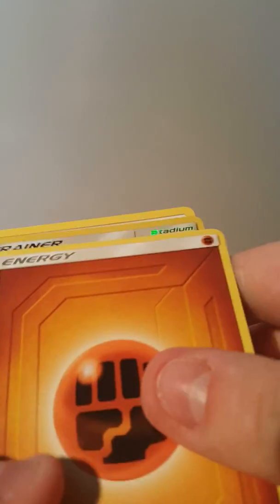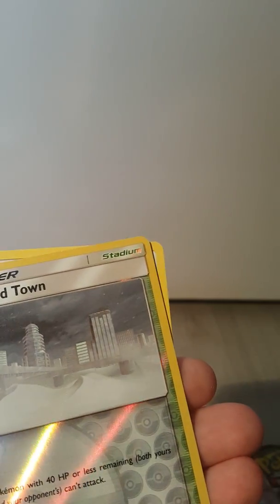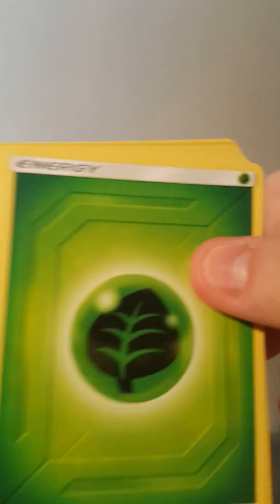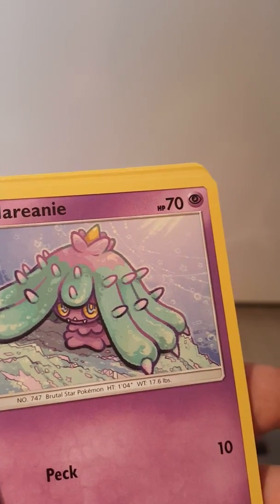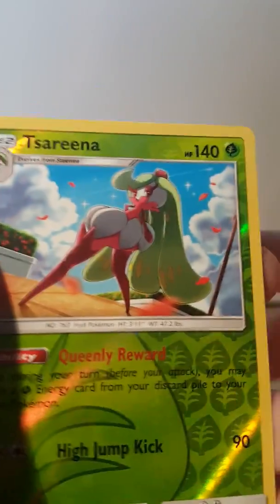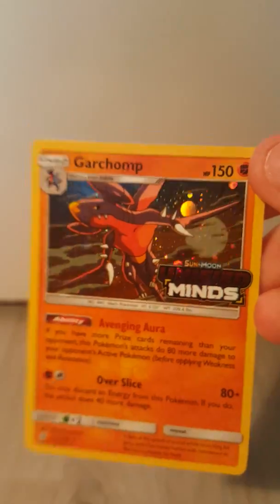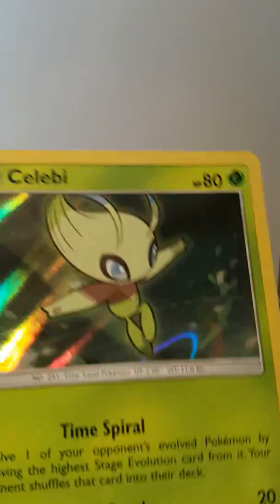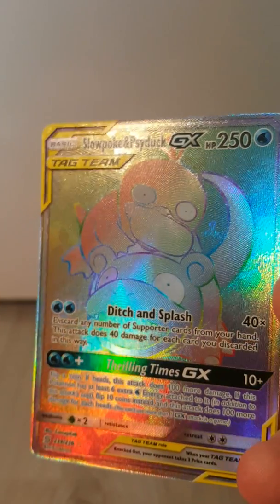Elite trainer box opening - Unified Minds